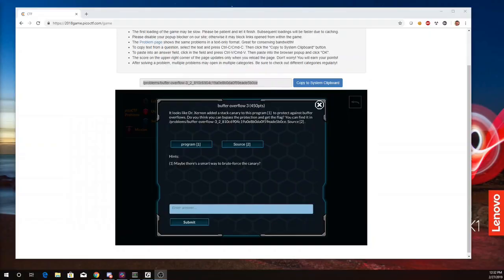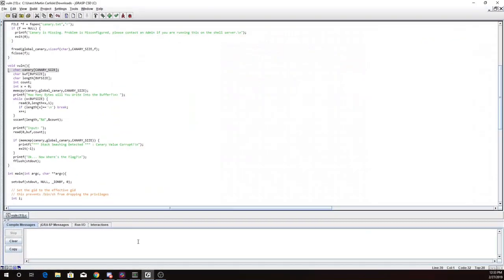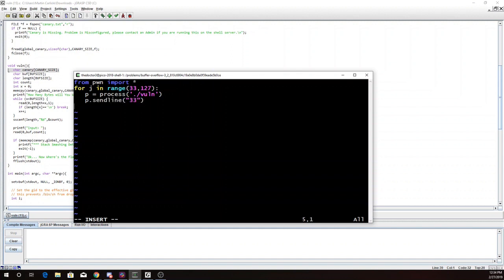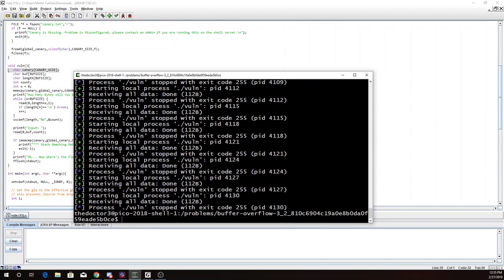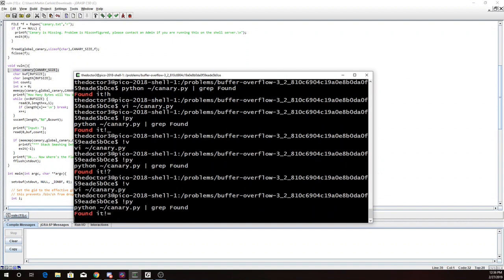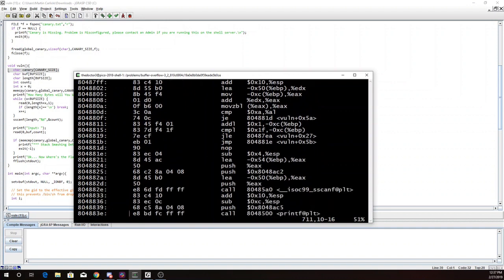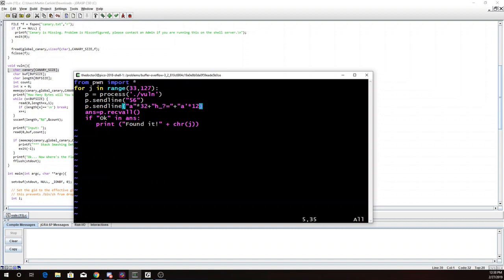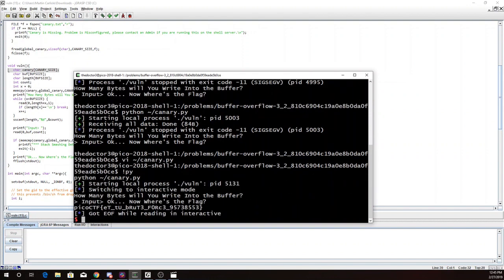pico2018 buffer overflow 3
stack-based buffer overflow with hardcoded canary